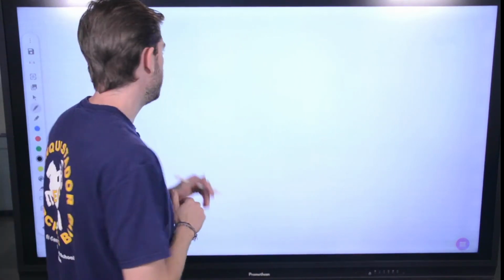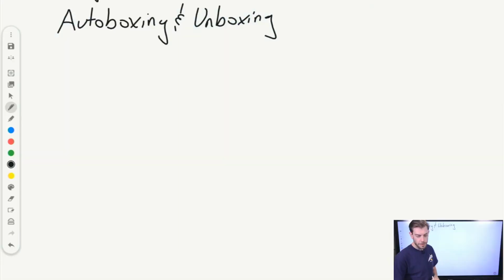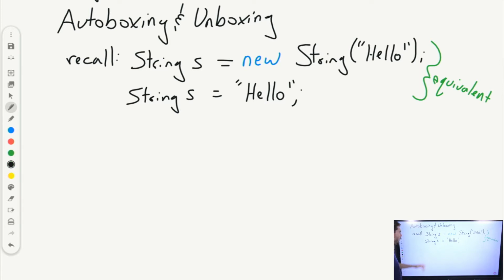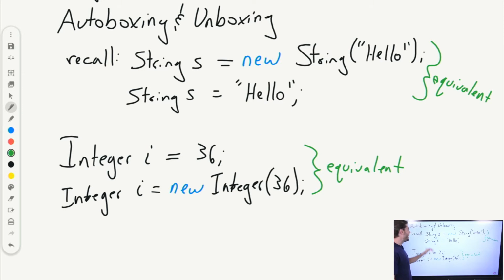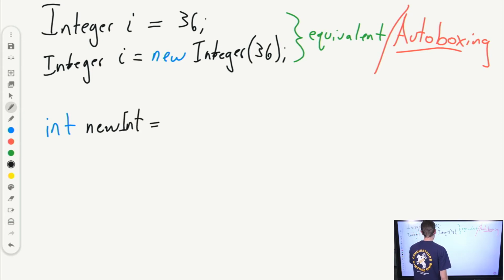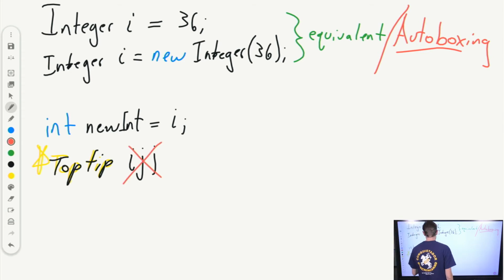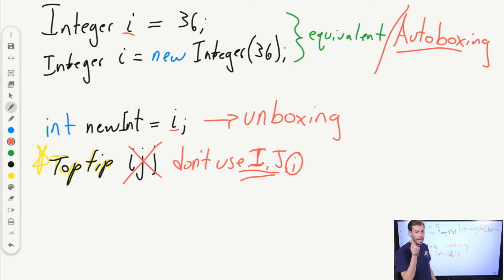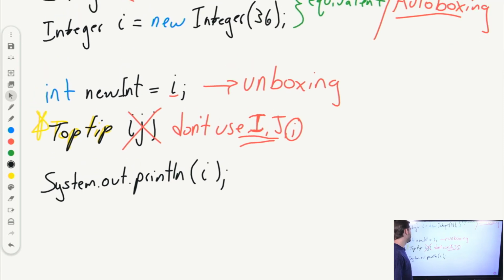Java Autoboxing & Unboxing | AP CSA Unit 2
Java Autoboxing and unboxing for the AP Computer Science Exam